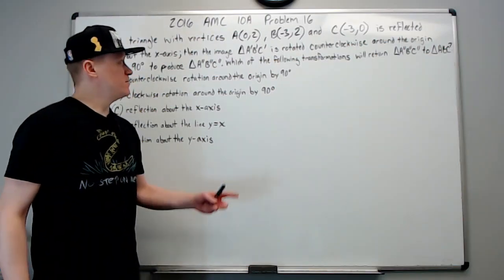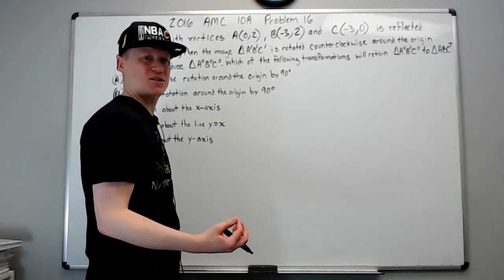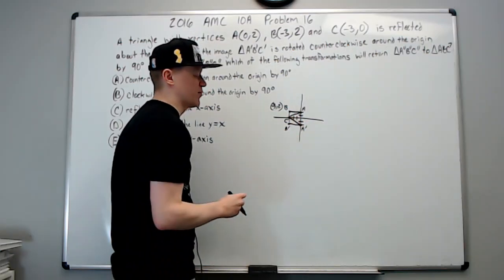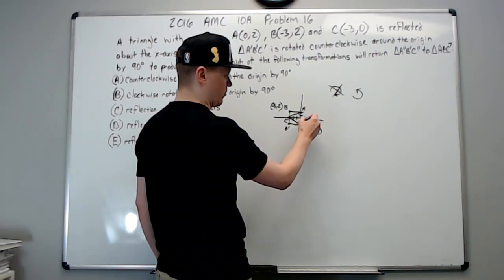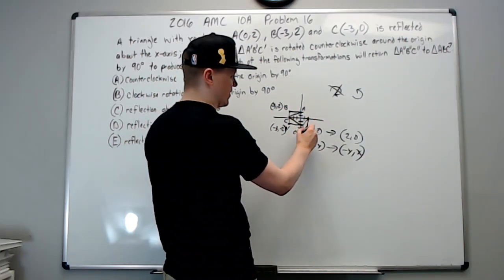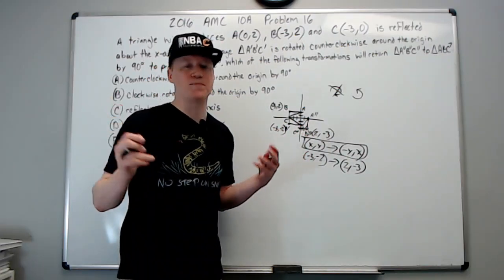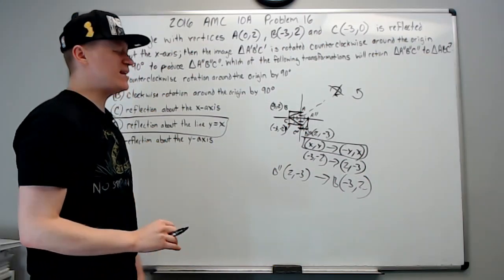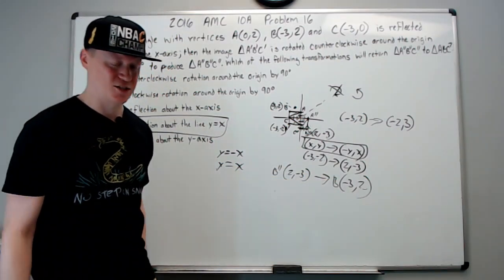2016 AMC 10 A: Problem 16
Strategies and Tactics on the AMC 10. In this problem a look at some key concepts in problem solving including rotations, reflections, and mapping and whether we need to memorize these transformations or simply derive them during the test.